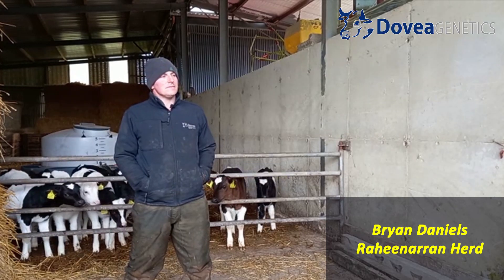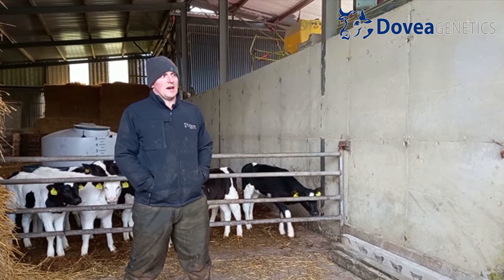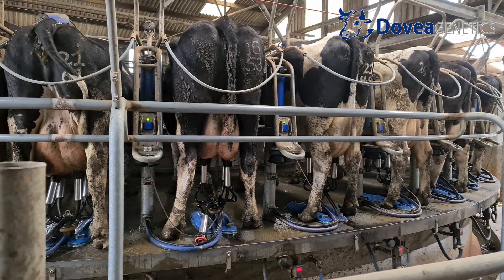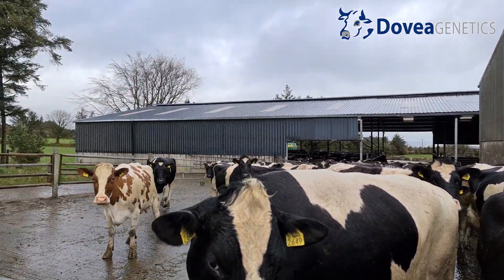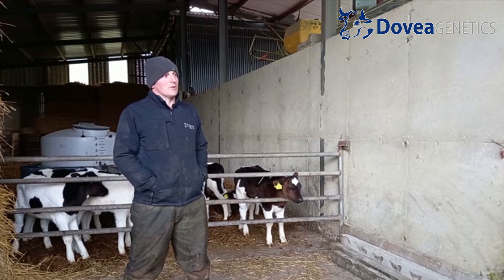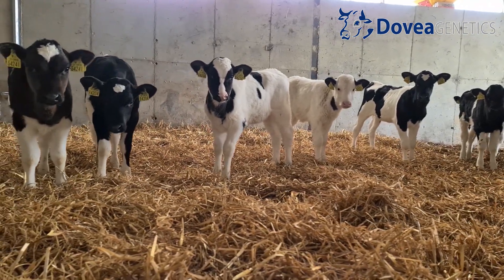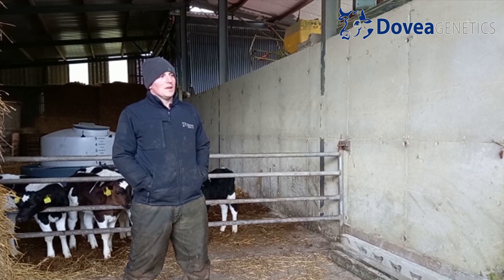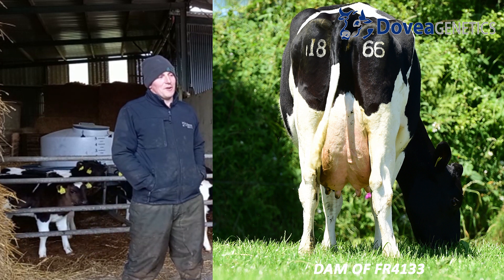Dovea Genetics Dairy Series Episode 3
In this series we will be examining various systems of dairy farming in Ireland. We will be providing an insight into how Dovea Genetics sires can benefit the dairy herd. Dovea focus on improving the genetic value of livestock.
In this episode we are on the farm of Bryan Daniels & family who run a 310 cow herd through a rotary parlour in Co. Kilkenny. This is a spring calving herd that has a strong pure Friesian base.

Dovea Genetics Leaders in the area of bovine artificial insemination and suppliers of dairy & beef semen, D.I.Y. A.I. Training & Liquid Nitrogen. Located in Thurles, Co. Tipperary, Ireland.

Friesian
Holstein
E.B.I = Economic Breeding Index